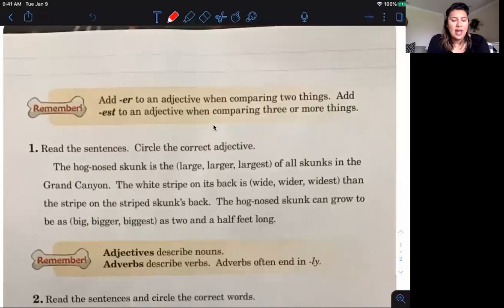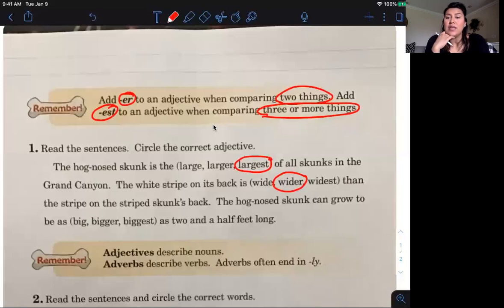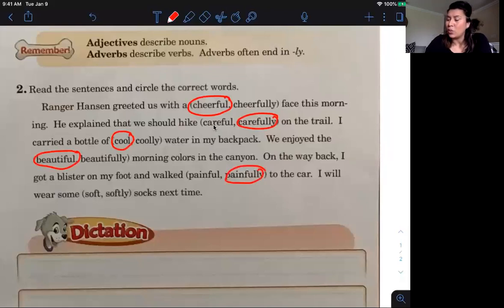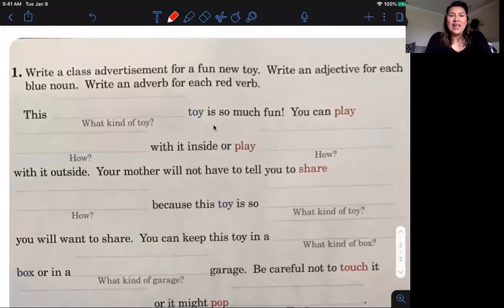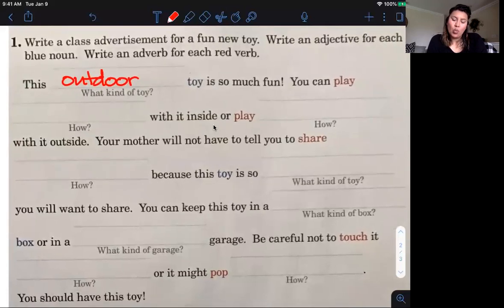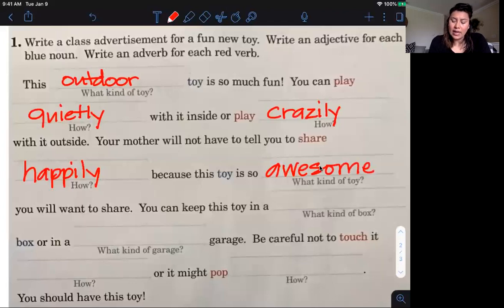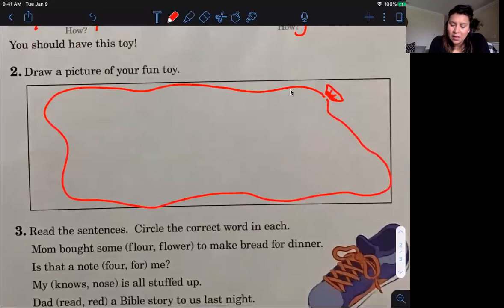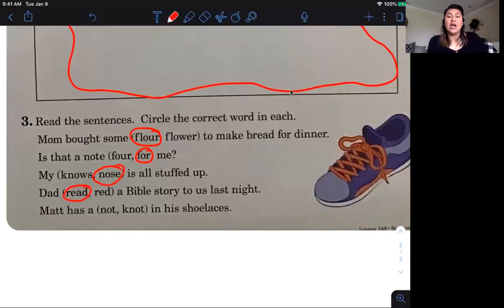1st Grade Friday 5/1 Phonics Lesson 23